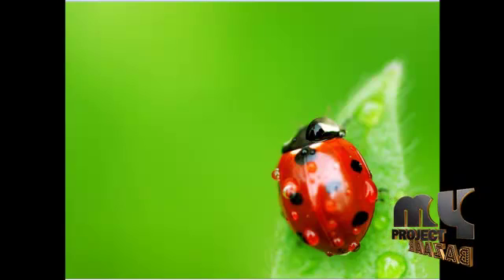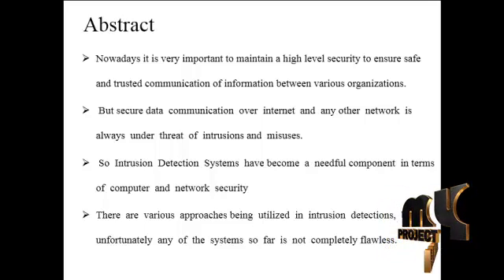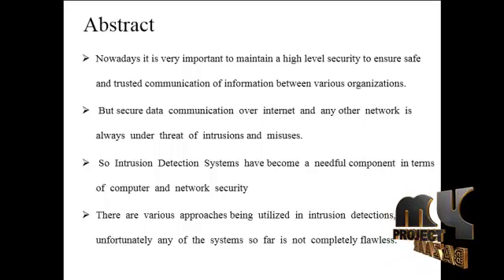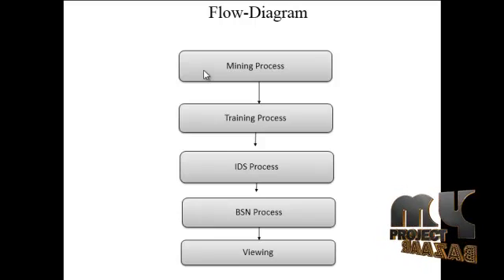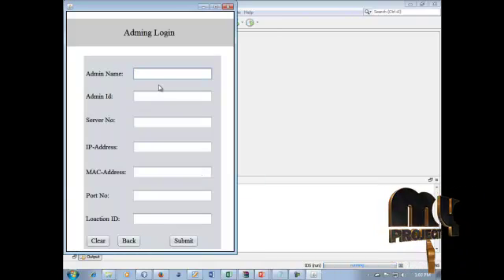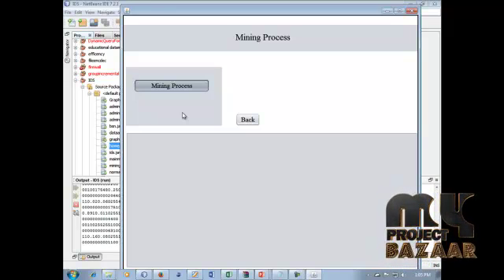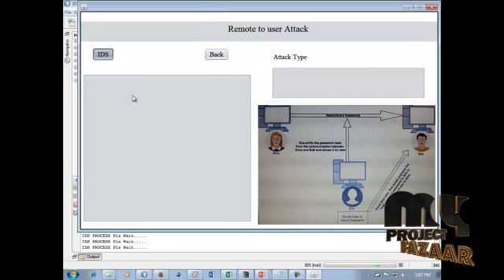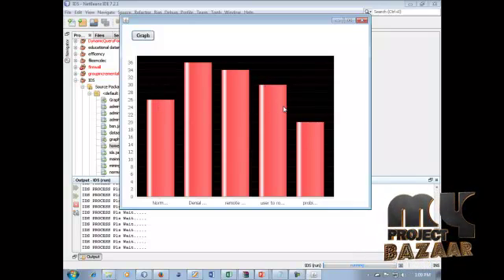An Implementation Of Intrusion Detection System Using Genetic | Final Year Projects 2016 - 2017